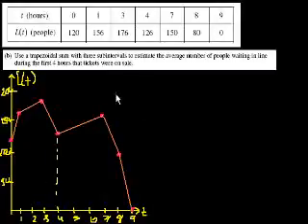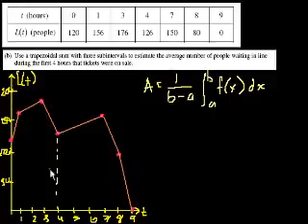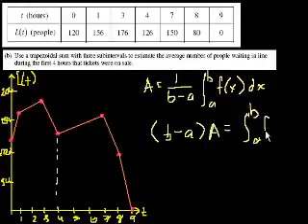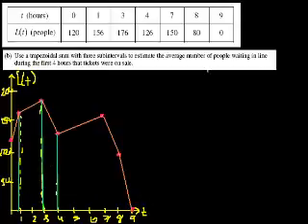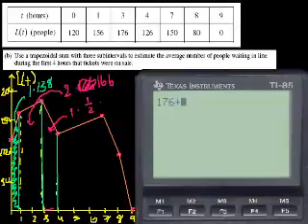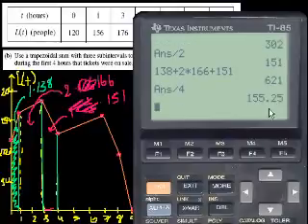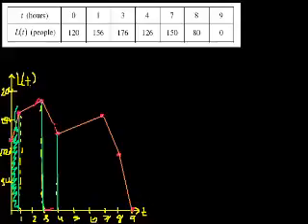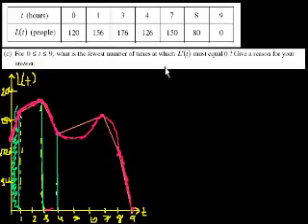Calculus BC 2008 2 b &c